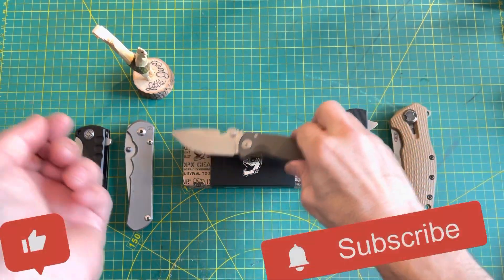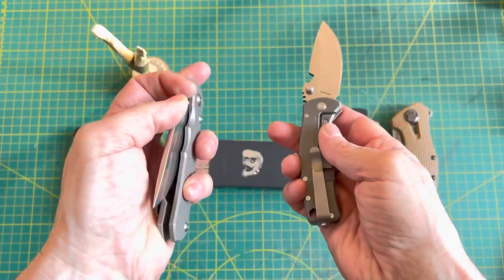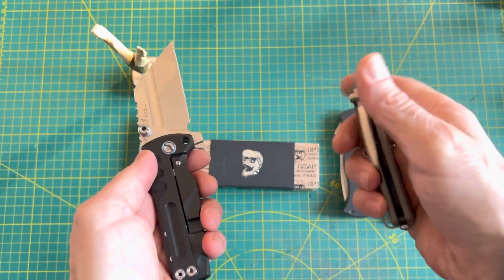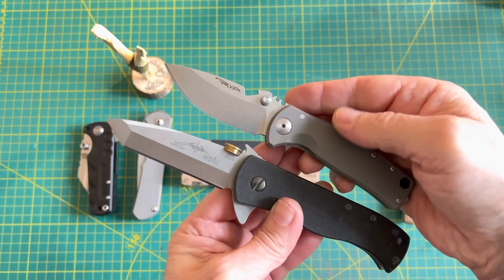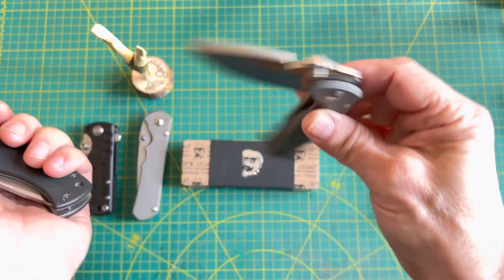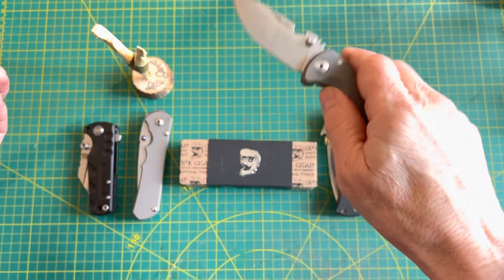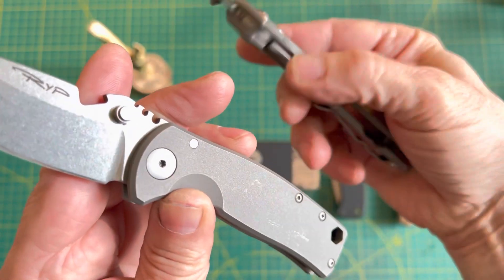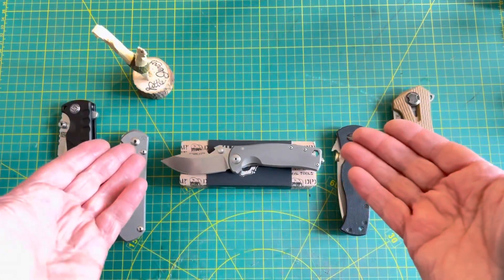DXP/HEST/F Urban - 2 Weeks in Pocket and Comparisons. 2022!!!!!!!!!!!!!!!!!!!!!!!!!!!!!!!!!!!!!!!!!!